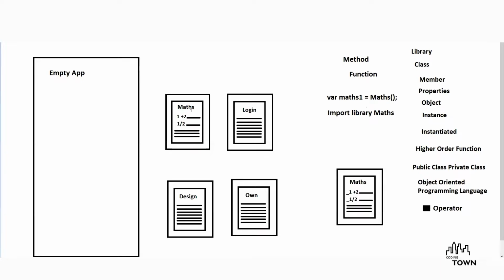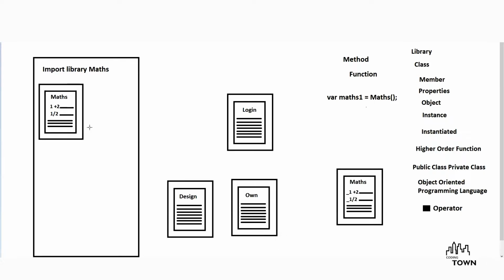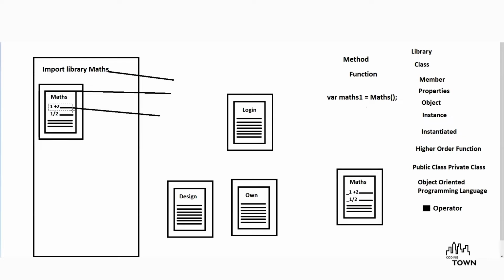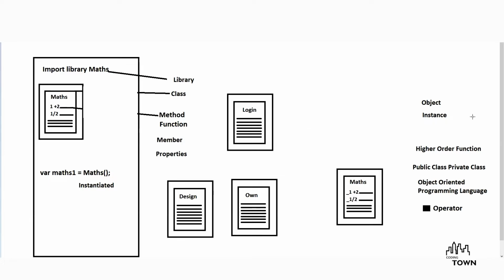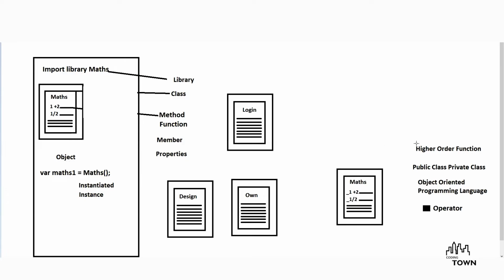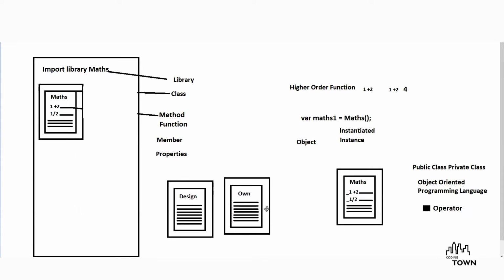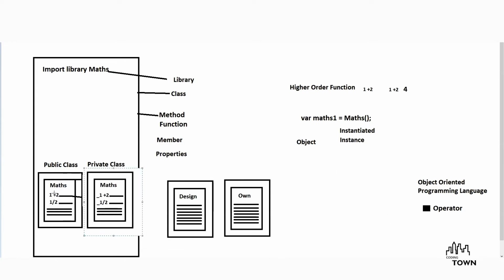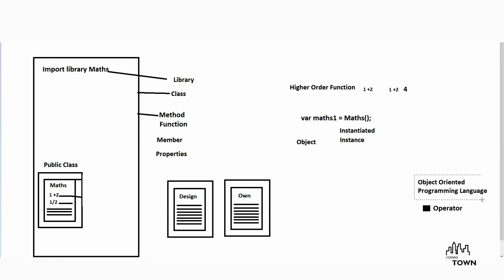3.0 What is library class function method instance object Public class Private Class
what the uses of library class function objects public private class